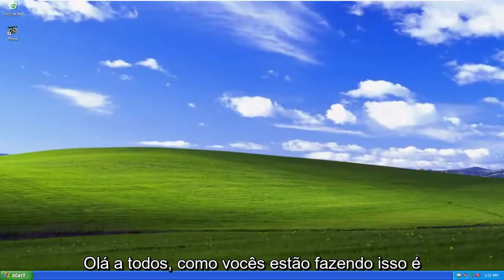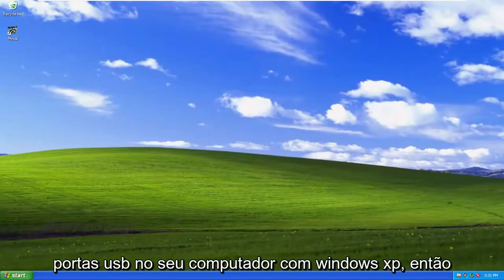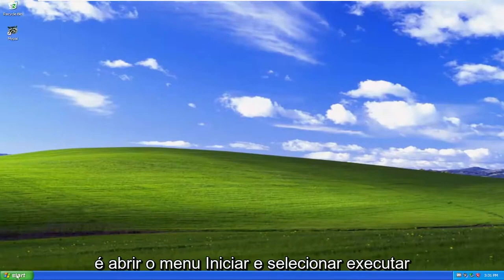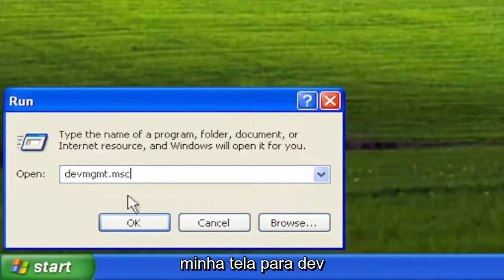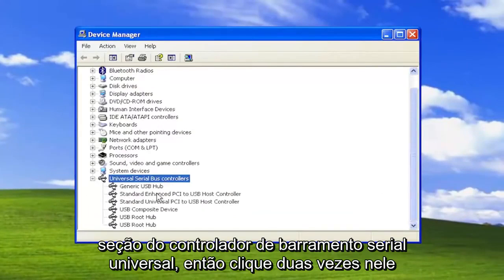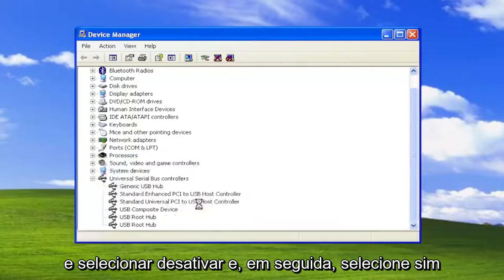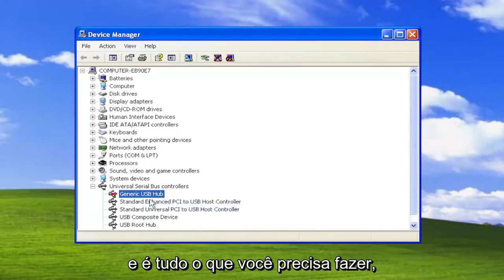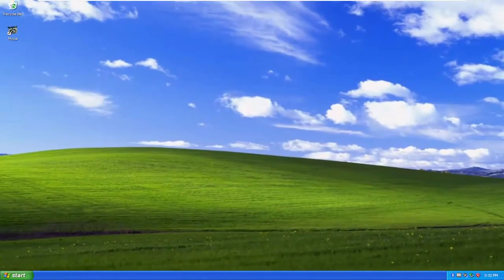Ativar ou desativar unidades ou portas USB no Windows XP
Como ativar e desativar a porta USB no Windows XP [Tutorial]

As portas USB podem ser ativadas ou desativadas por meio do Gerenciador de dispositivos do computador. Ele gerencia todos os periféricos de computador conectados ao computador, como monitor, teclado, mouse, adaptadores de rede e outros dispositivos plug and play. Também pode ser usado para reverter ou reinstalar um dispositivo que parou de funcionar. Uma porta USB pode encontrar algum erro quando um dispositivo é conectado a ela e fica indisponível. Ele pode ser ativado novamente por meio do Gerenciador de dispositivos.

Problemas abordados neste tutorial:
porta usb ativar desativar windows xp
como habilitar ou desabilitar a porta usb no windows xp
como desabilitar usb no windows xp
porta usb habilitar desabilitar o administrador do windows xp
porta usb habilitar desabilitar windows xp admin
porta usb ativar desativar o windows xp após a reinicialização
porta usb ativar desativar senha de administrador do windows xp
porta usb habilitar desabilitar windows xp add
porta usb ativar desativar fundo do windows xp